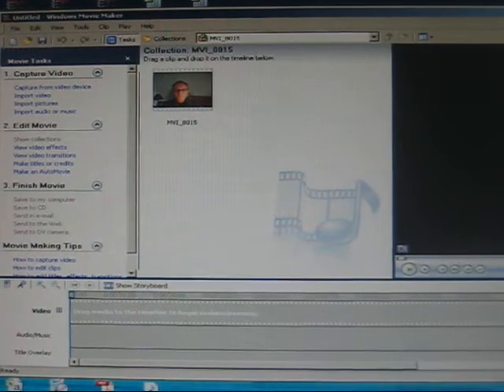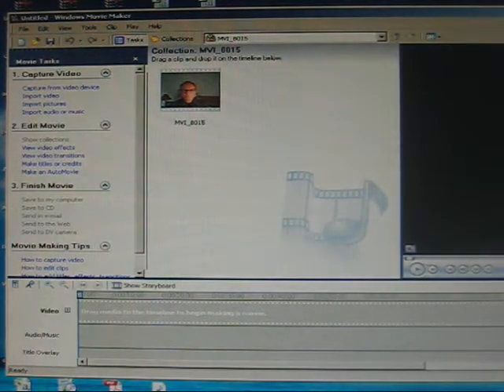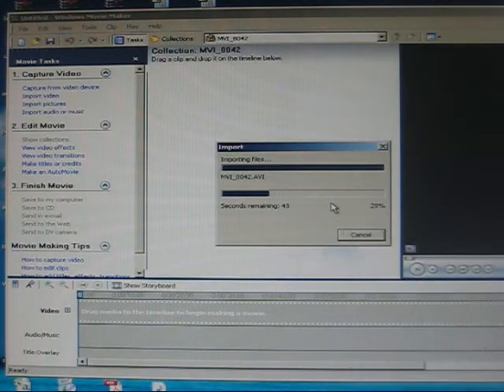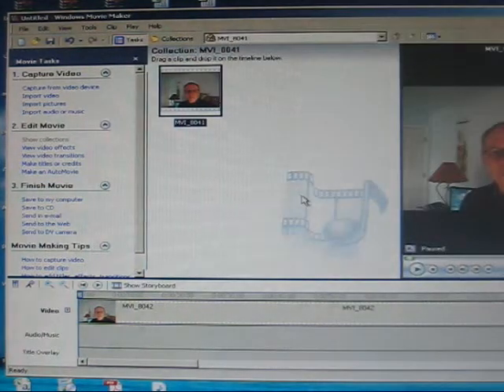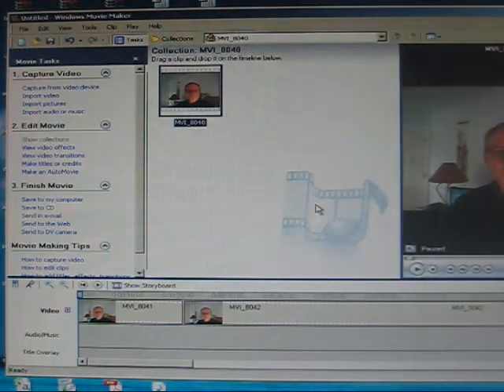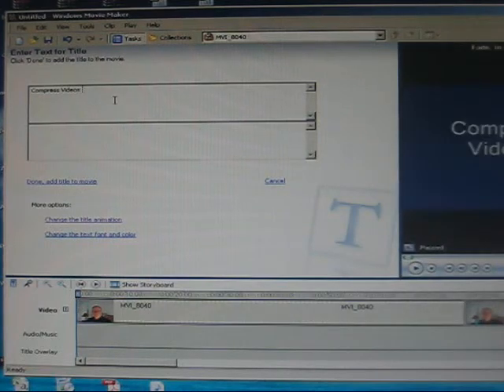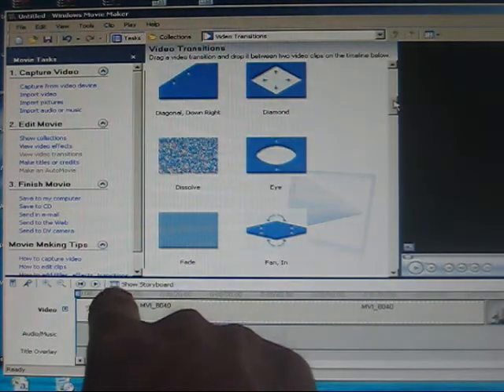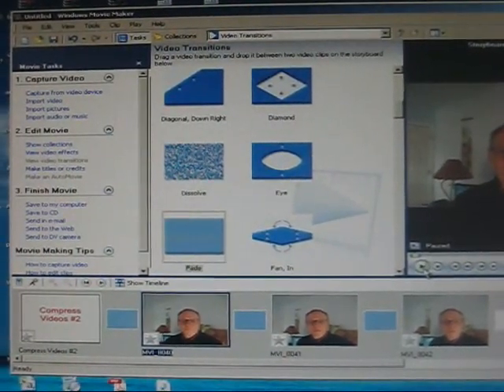Compress Videos 3b - 1st Step